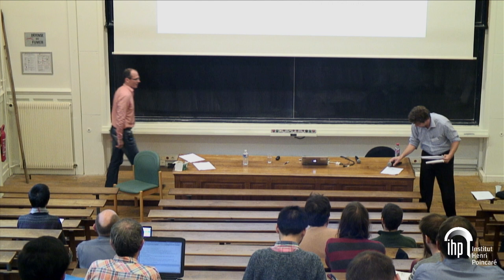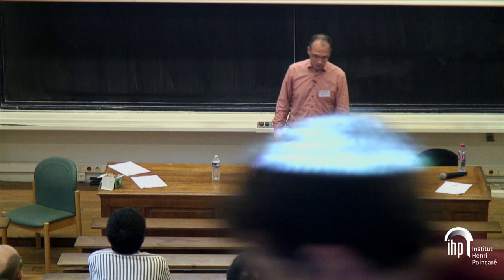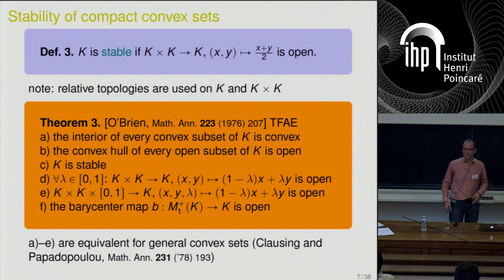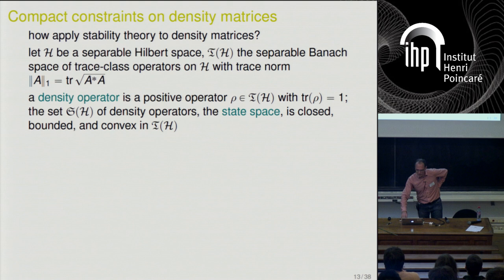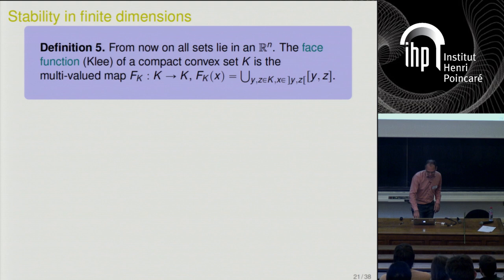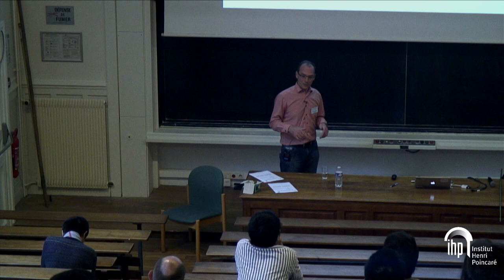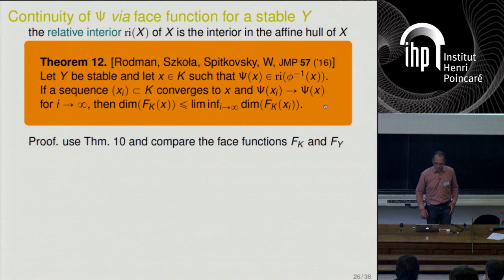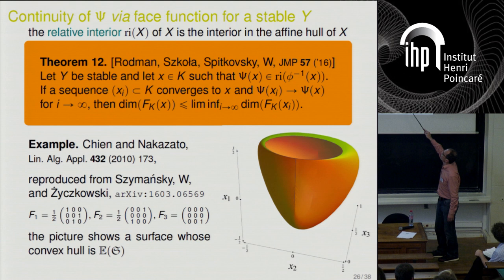Stability of the set of quantum states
Bhy Stephan Weis (Université libre de Bruxelles)
Abstract: A convex set C is stable if the midpoint map (x,y) - (x+y)/2 is open. For compact C the Vesterstrøm–O’Brien theorem asserts that C is stable if and only if the barycentric map from the set of all Borel probability measures to C is open. Equivalently, the convex hull of any continuous function on C is continuous. We briefly discuss aspects of an extension of this theorem to certain non-compact sets [1]. An example is the set of quantum states (density operators on a separable Hilbert space) where continuity properties of entropic characteristics have been obtained from the stability.
In the main part of the talk we present consequences of the stability for a finite-dimensional quantum system. 1) One result is a sufficient condition for the discontinuity of a maximum-entropy inference map under linear constraints (MaxEnt map) in term of the geometry of the linear image of the set of quantum states [2]. A corollary is that the irreducible three-party correlation of three qubits is discontinuous at the GHZ-state. 2) A second result is a continuity characterization of a MaxEnt map defined by a two-dimensional family of linear constraints [3]. A corollary is that the non-analyticity of the ground state energy of a one-parameter Hamiltonian is witnessed by a discontinuity of the MaxEnt map constrained on expectation values of the two energy terms.
[1] Shirokov, M.E., 2012.
Stability of convex sets and applications.
Izvestiya: Mathematics 76, 840-856.
[2] Rodman, L., Spitkovsky, I.M., Szkoła, A., Weis, S., 2016.
Continuity of the maximum-entropy inference: Convex geometry and numerical ranges approach.
Journal of Mathematical Physics 57, 015204.
[3] Weis, S., 2016.
Maximum-entropy inference and inverse continuity of the numerical range.
Reports on Mathematical Physics 77, 251–263.